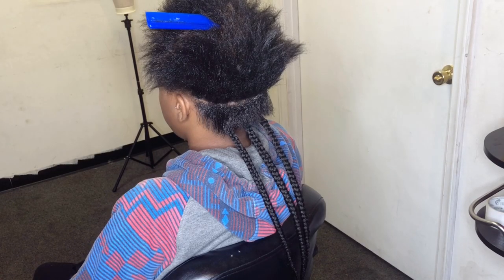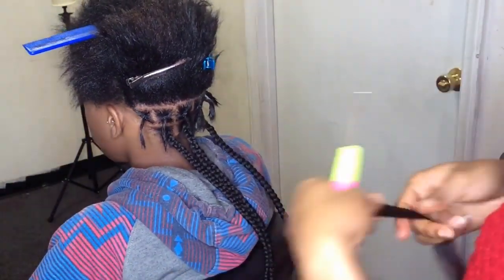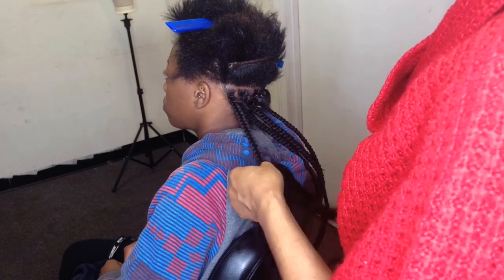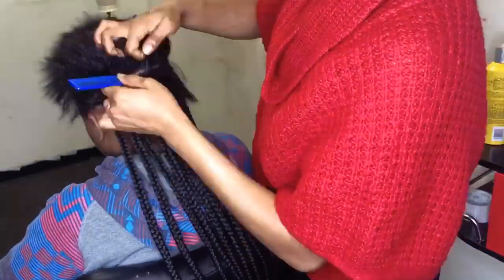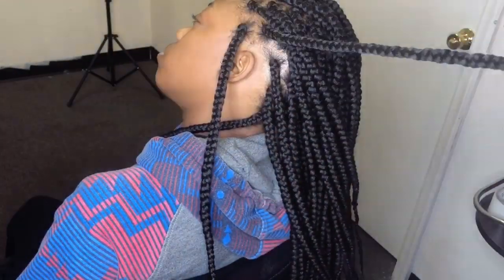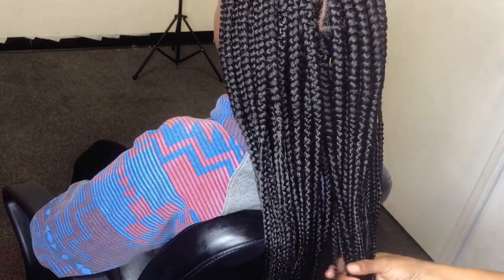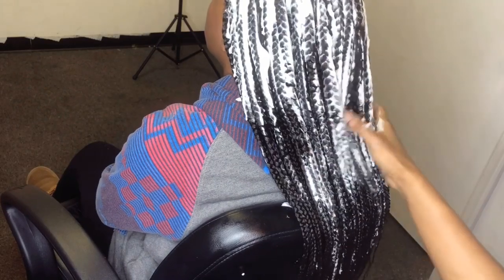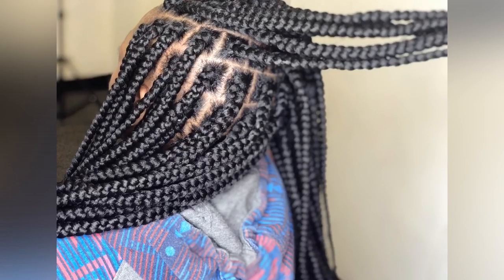Easy Box Braids Gripping on short Hair for Beginners | Soughtout112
Hi babes!!!
I just wanted to show you guys my  technique easy box braids gripping on short hair hair for beginners. let me know what you think in the comments and any questions you have feel free to contact on any of my social media account listed below.
Thank you sooooo much for watching.

My Favorite Hair Products:
marley hair
Shine N JAM (big size
Best Edge control
Hair Combs
Sleeping Cap

MY FAVORITE BRAID ACCESSORIES:
Gold strings
vibrant color strings
Hair Rings